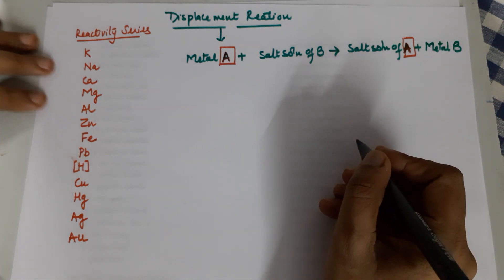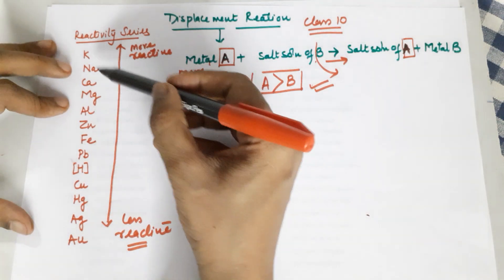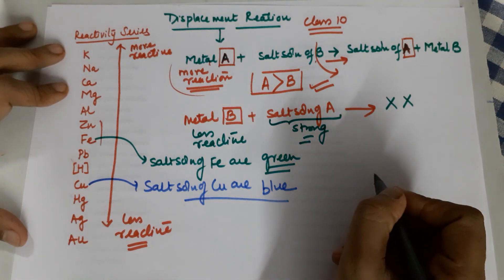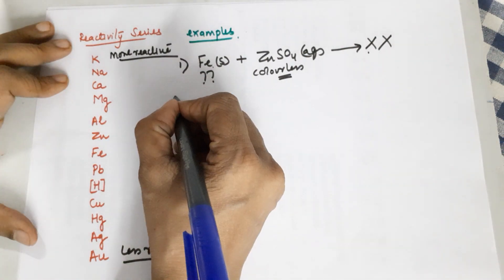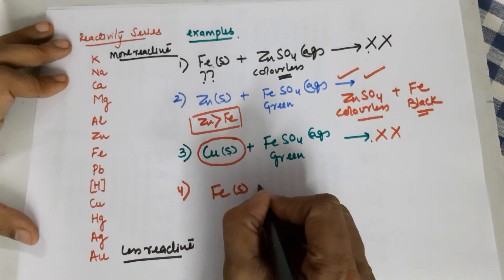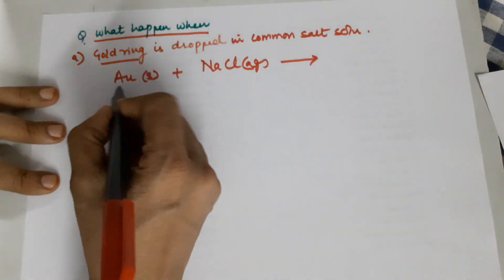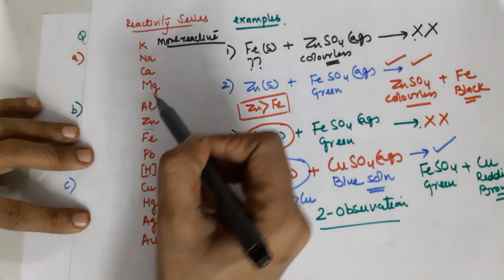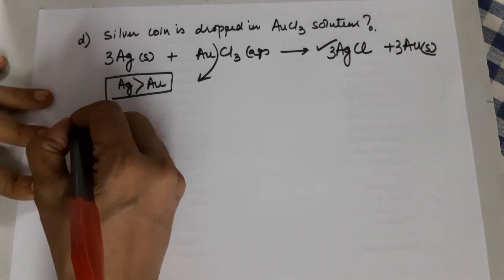Tricks of Displacement Reaction and Reactivity series by Seema Makhijani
Class 10 Metals and Nonmetals